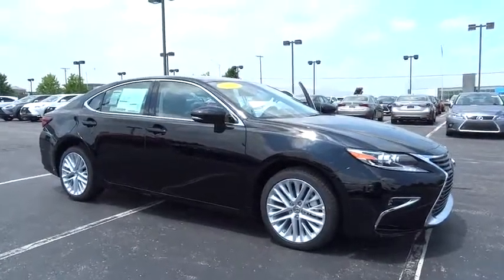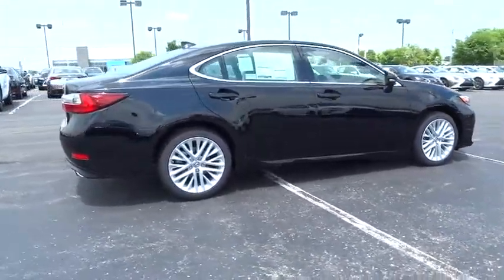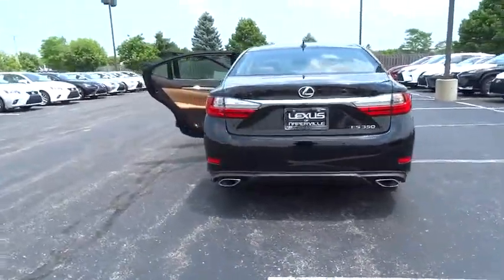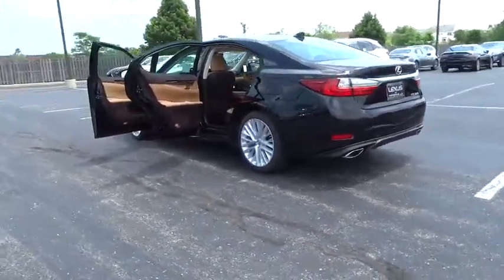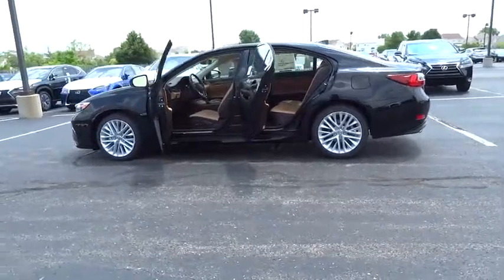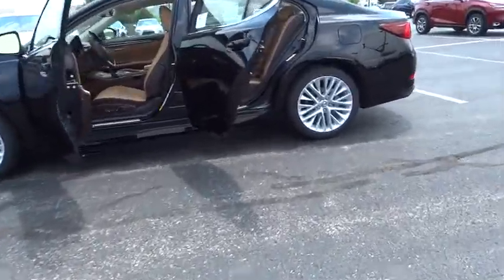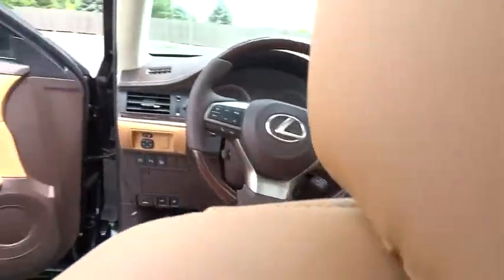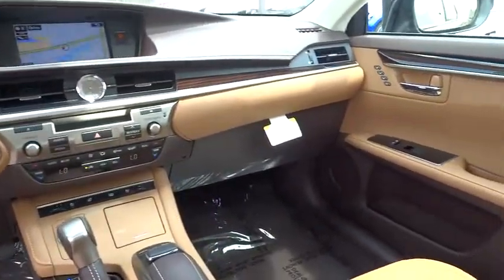2016 Lexus ES 350 Naperville, Aurora, Joliet, Downers Grove, Bolingbrook, IL 161244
2016 Lexus ES 350
2016 Lexus ES 350 350 - Stock#: 161244 - VIN#: 58ABK1GG0GU025810

The ES brings the level of luxury people have come to expect from Lexus. The exterior features wrap around LED tail lamps and halogen projector headlamps. The ES also features variable intermittent washer-activated windshield wipers, as well as integrated fog lamps to keep visibility clear on rainy days. On the inside, piano black trim highlights the instrument panel, the doors and the upper console. The NuLuxe seat upholstery offers a supple texture and a luxurious look, while boasting a manufacturing process which is more environmentally friendly than other synthetic leather. The driver's and the front passenger's seat feature 10-way power seats which include lumbar support. Plus, all seats have height adjustable headrests. The ES features the Lexus eight-speaker, Premium Sound System with Automatic Sound Levelizer. A USB and auxiliary port allow for an MP3 player to be connected to the sound system. A push button start fires up the 3.5L V6 engine or a 2.5L DOHC Hybrid engine. The V6 delivers 268hp @ 6,200 RPM while the Hybrid delivers 200hp @ 5700 RPM. The drivetrain consists of six-speed sequential-shift automatic Electronically Controlled Transmission with intelligence. A traction control system and a 4-wheel anti-lock brake system will keep you in control across varying road conditions. The Lexus ES features host of features to keep you safe on the while at the wheel. The ES has driver's and front passenger's advanced airbag system with dual front knee airbags and automatic Locking Retractor/ Emergency Locking Retractor seatbelts for rear outboard seating positions. Finally, Child Restraint Seat tether anchor brackets are available for all rear seating permissions, to keep the children safe and secure.